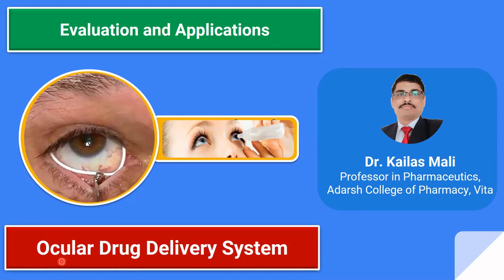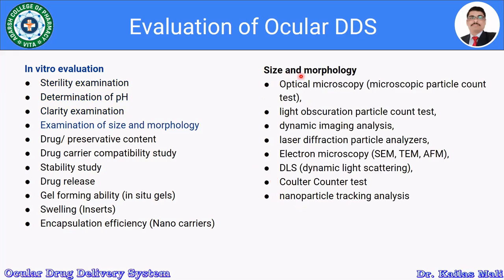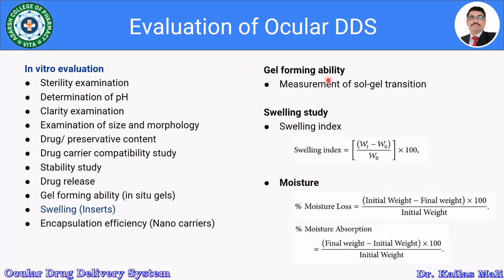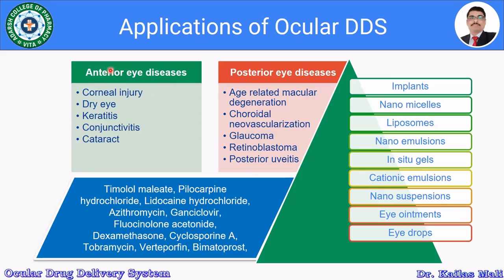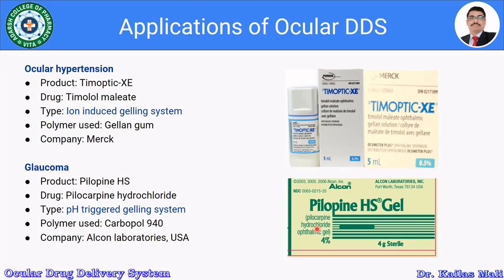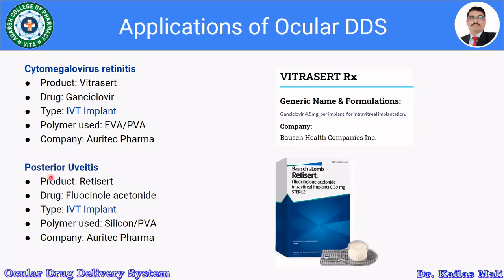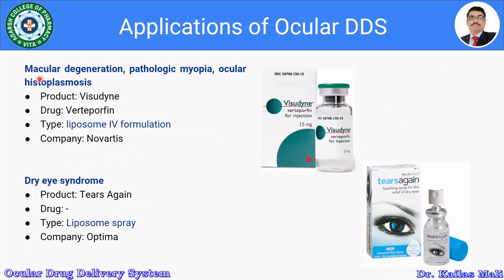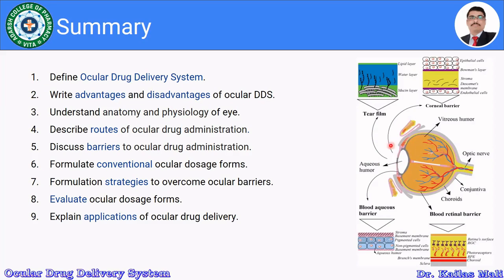Ocular Drug Delivery System ll Evaluation ll Applications ll NDDS ll Part IV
Evaluation of Ocular Drug Delivery system
Applications of ocular drug delivery
Marketed products